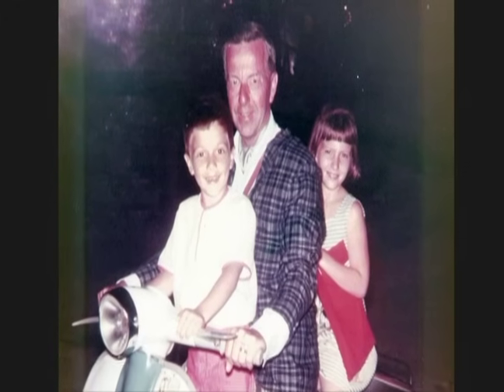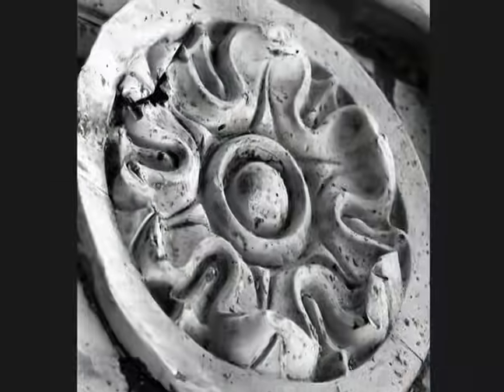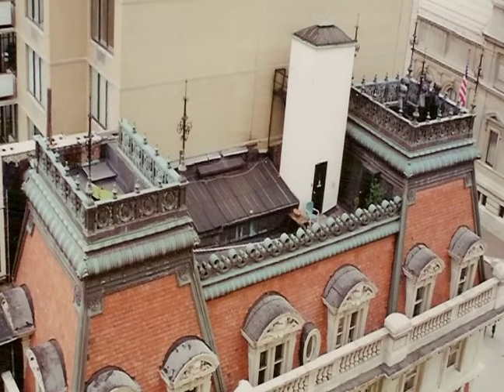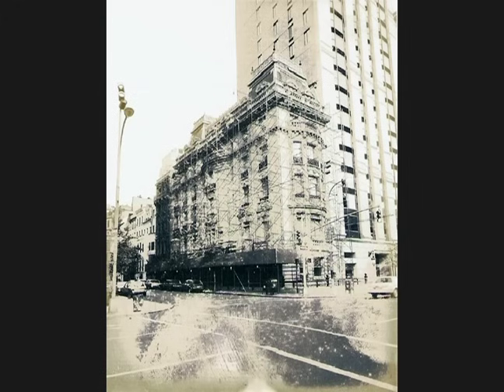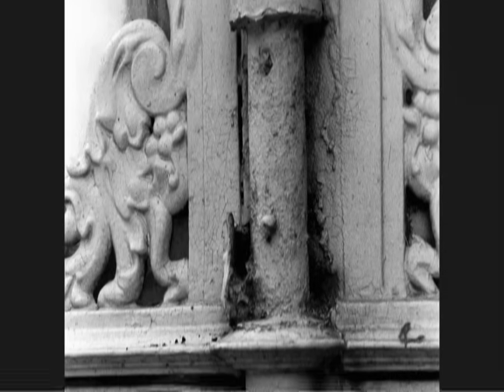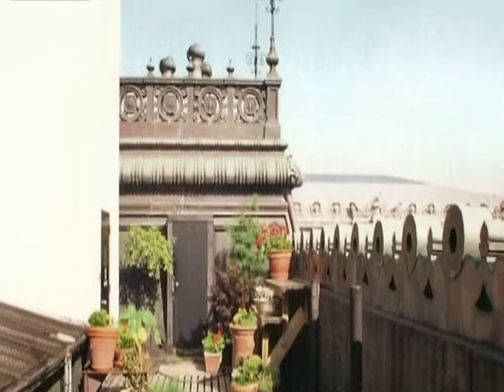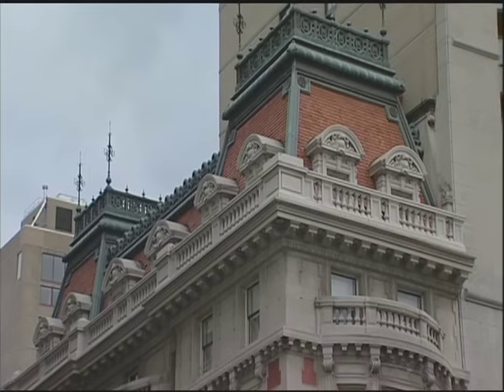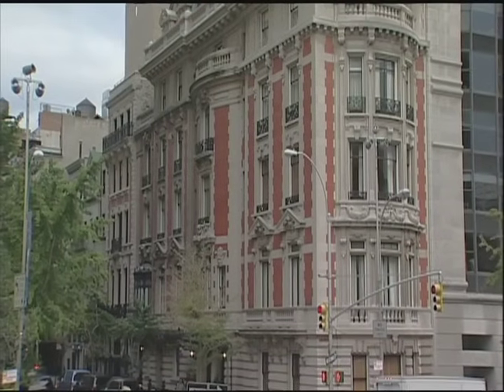1009 Fifth Ave, James Remembers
James Semans, son of Mary Biddle Duke, the daughter of Benjamin Newton Duke, co-founder of the American Tobacco Company and the original buyer of the house at 1009 5th Ave in New York City, remembers restoring the Duke Semans Mansion, a 20,000-square-foot Beaux-Arts residence across from the Metropolitan Museum of Art.  On a Fifth Avenue block where all the other single-family residences have long since been torn down and replaced by apartment buildings, the Duke Semans Mansion, for which the family fought to get landmark designation, stands as a bulwark against modern development. With its high ceilings, gold-leaf trimmed fixtures and intricate plaster friezes, the property is a living piece of architectural history.